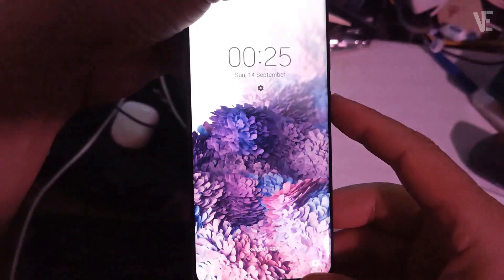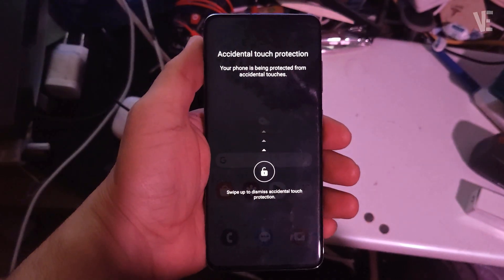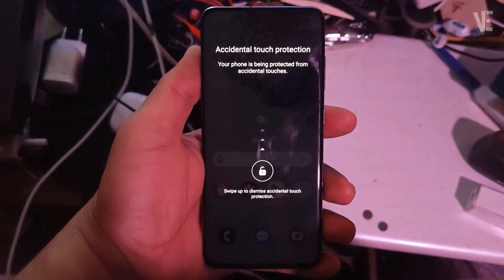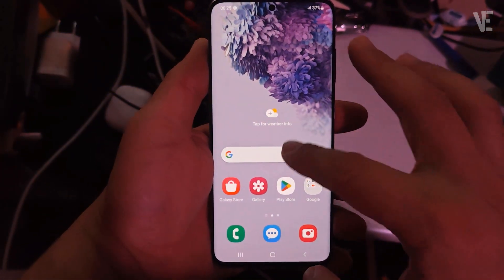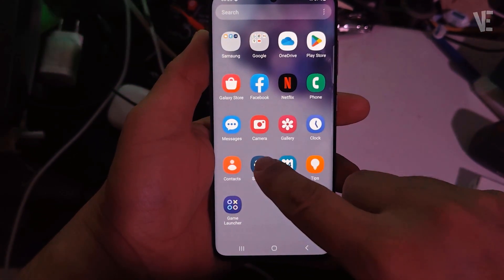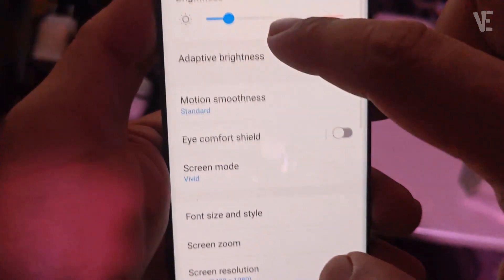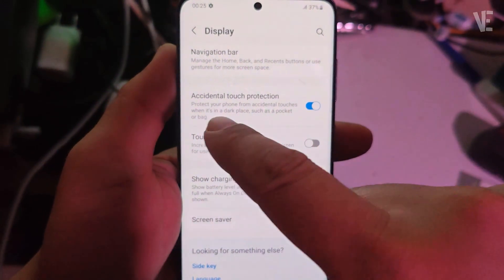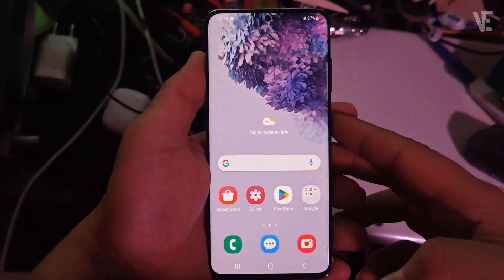Samsung Accidental Touch Protection Won’t Go Away? Here’s How To Fix and Disable it ! ✅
👉 Are you frustrated with Accidental Touch Protection on your Samsung phone? This feature is meant to prevent accidental taps when your phone is in your pocket or purse, but it can be annoying when your phone won’t respond in certain situations. Many users ask: “Accidental touch protection Samsung not working,” “stuck,” “won’t go away,” or “how to turn off accidental touch protection Samsung.”

Related Problem Message You Might See:

"𝘈𝘤𝘤𝘪𝘥𝘦𝘯𝘵𝘢𝘭 𝘵𝘰𝘶𝘤𝘩 𝘱𝘳𝘰𝘵𝘦𝘤𝘵𝘪𝘰𝘯 – 𝘺𝘰𝘶𝘳 𝘱𝘩𝘰𝘯𝘦 𝘪𝘴 𝘣𝘦𝘪𝘯𝘨 𝘱𝘳𝘰𝘵𝘦𝘤𝘵𝘦𝘥 𝘧𝘳𝘰𝘮 𝘢𝘤𝘤𝘪𝘥𝘦𝘯𝘵𝘢𝘭 𝘵𝘰𝘶𝘤𝘩𝘦𝘴"

This message can appear unexpectedly, blocking your phone from responding normally. While it’s intended to prevent accidental taps, it often causes frustration when the phone won’t react as expected. Users encounter it for the first time and often want it off by default.

⏱ Timestamps / Chapters
0:00 – Intro
0:10 - how to fix and Remove accidental touch protection in All samsung Android Phone
1:02 - More Suggested Videos